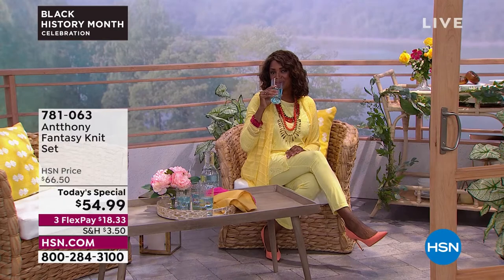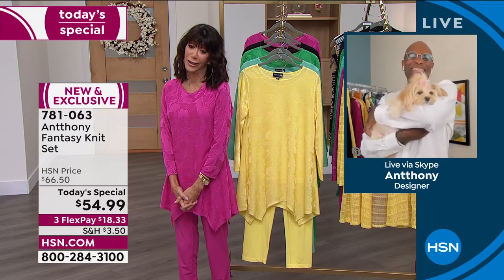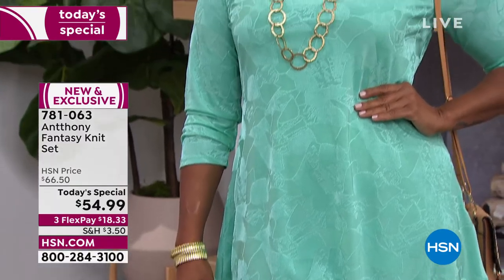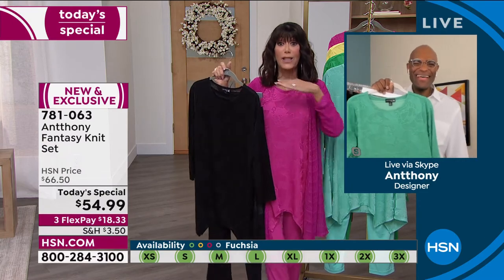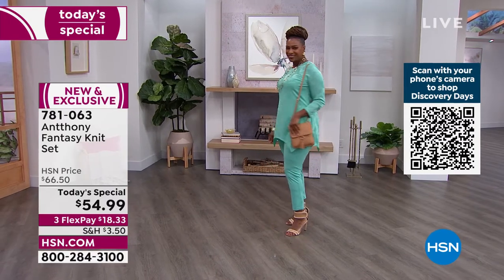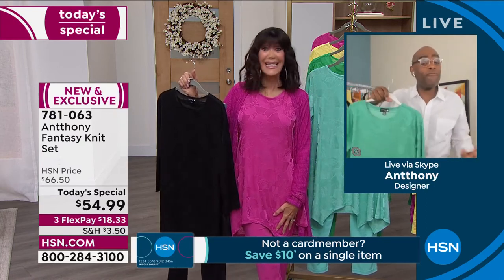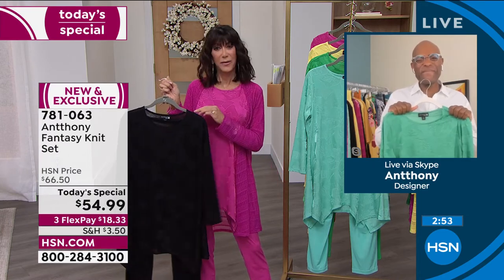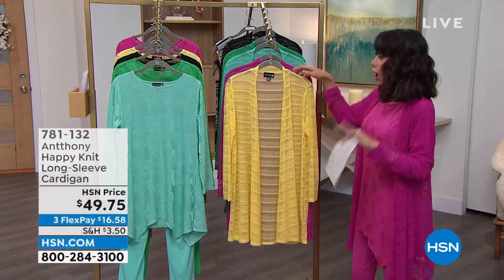Antthony Fantasy Knit Set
Antthony makes style effortlessly easy with this perfectly matched twopiece set featuring figureflattering details and his new fantasy knit fabric.